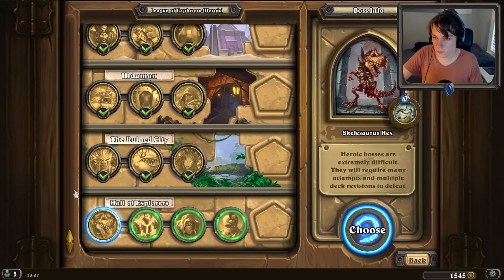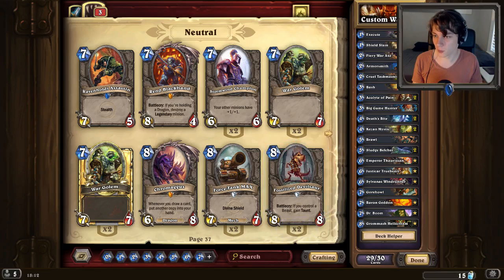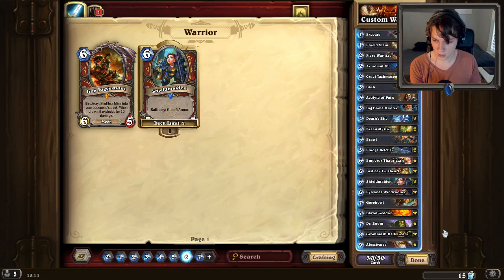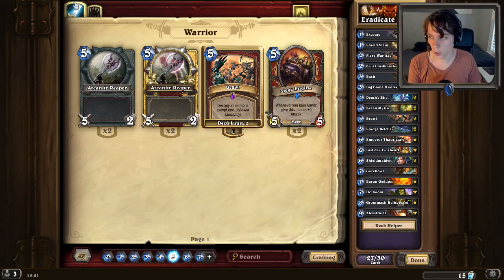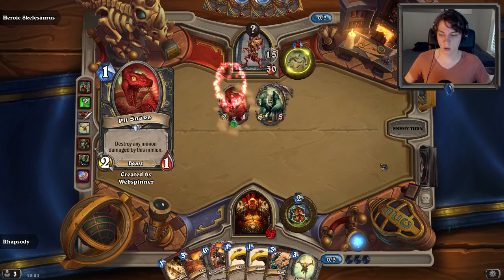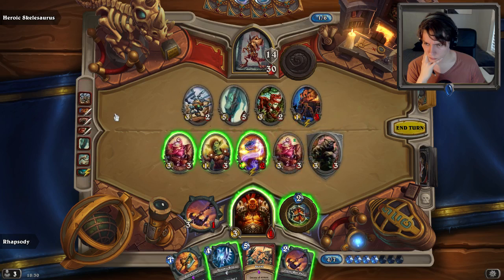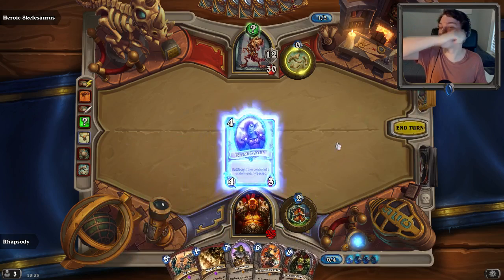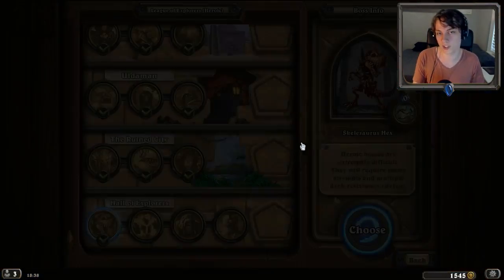Hearthstone League of Explorers: Heroic Skelesaurus | Hall of Explorers - Episode 18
Welcome to The League of Explorers, Hearthstone's third adventure! In this video we will be taking on Skelesaurus Hex in the heroic mode of the fourth and final wing, Hall of Explorers. Blizzard's Warcraft-based collectible card game Hearthstone can be played for free through Battle.net